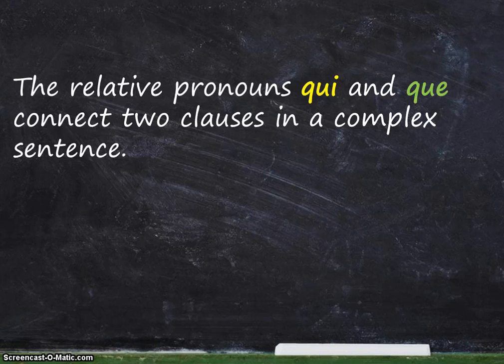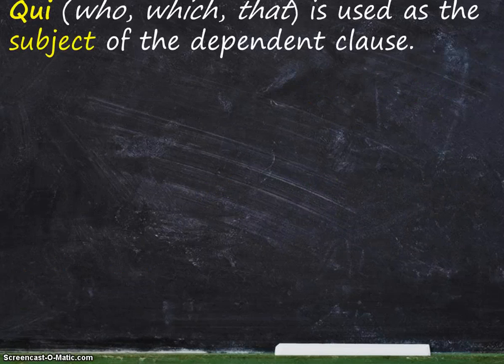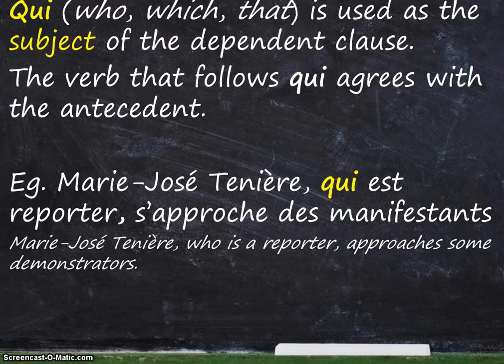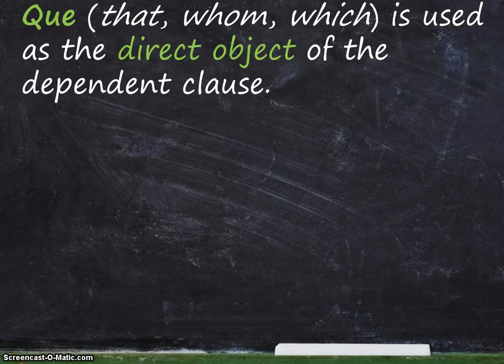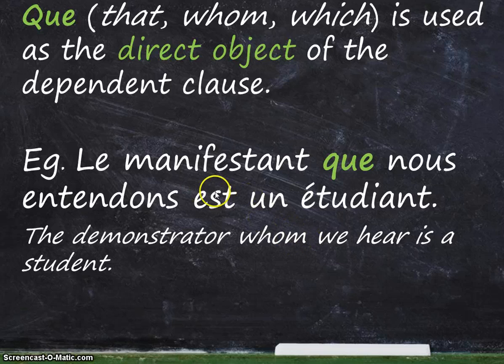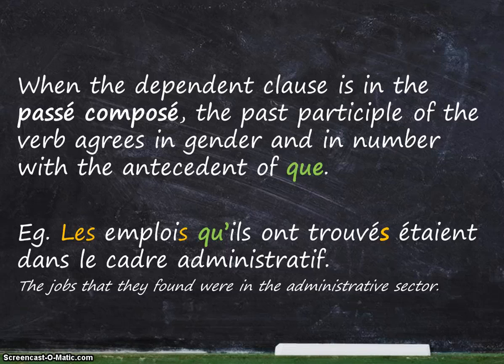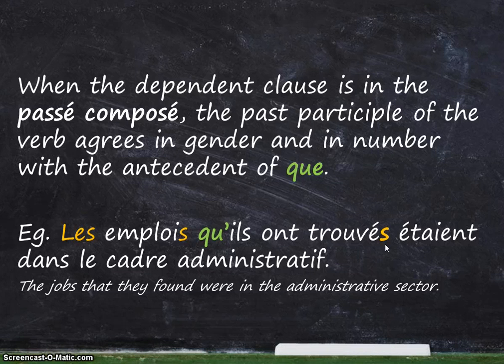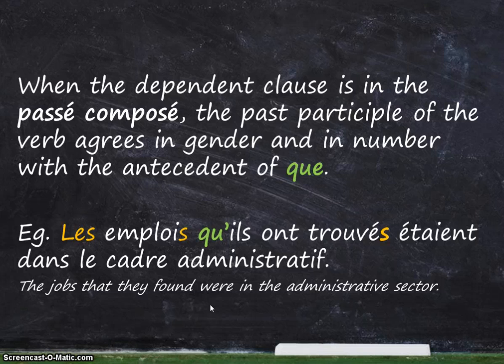The relative pronouns qui and que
French level 3